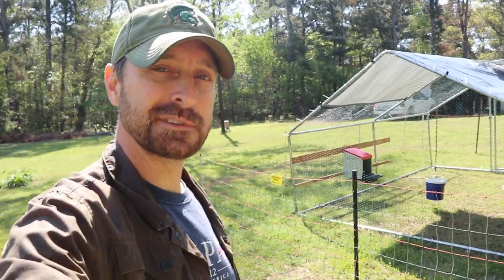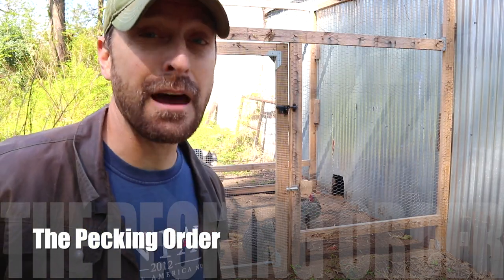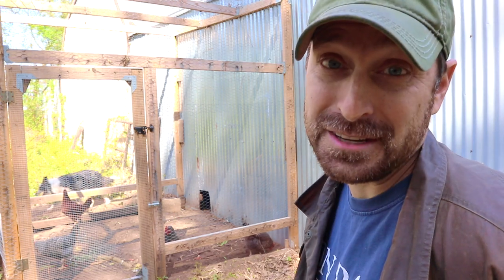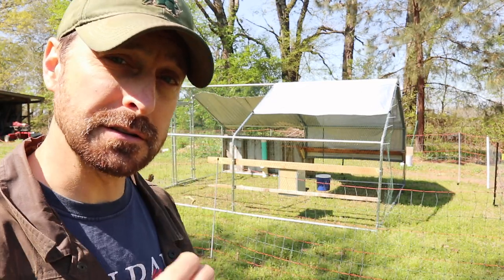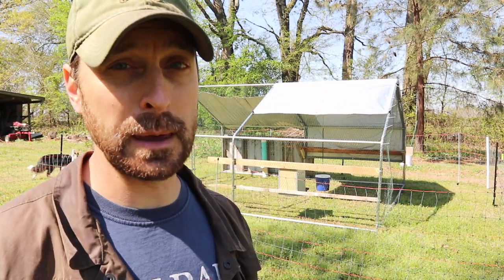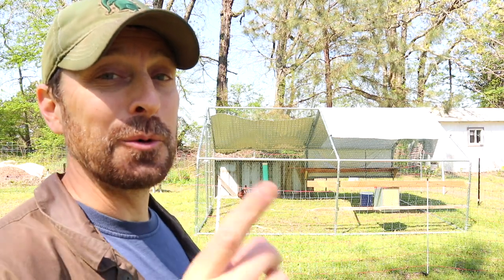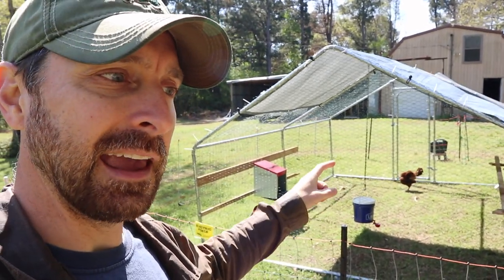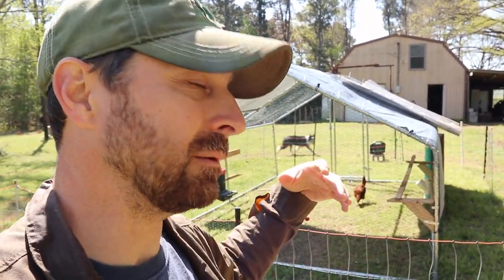CHICKEN PECKING ORDER Problems That You Can Overcome! 10 Sickness & Pecking Signs To Watch Out For!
Items Used To Start Our Seeds:
1020 Grow Trays
2" Seed Starting Pots